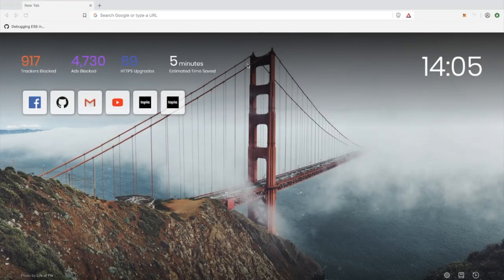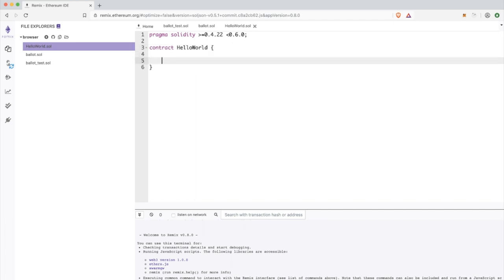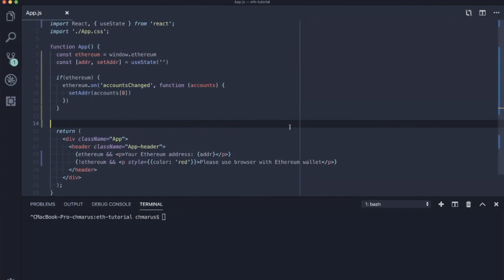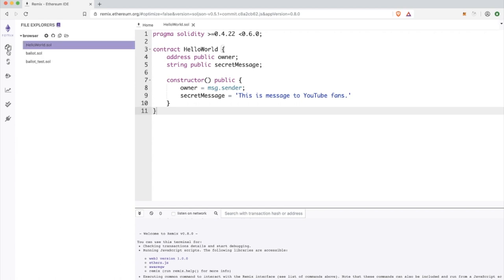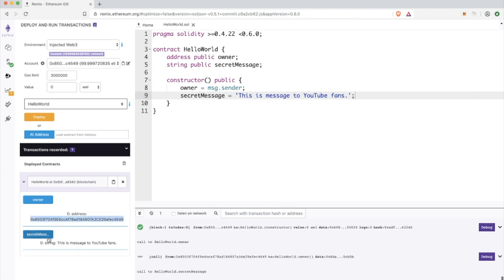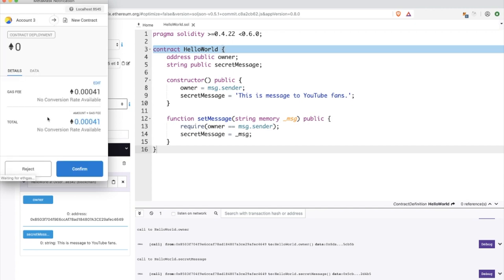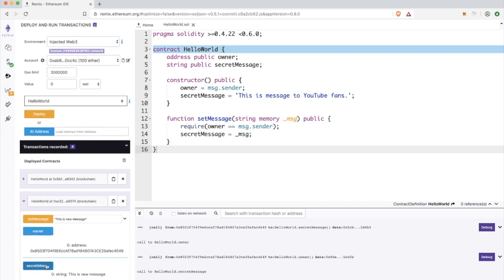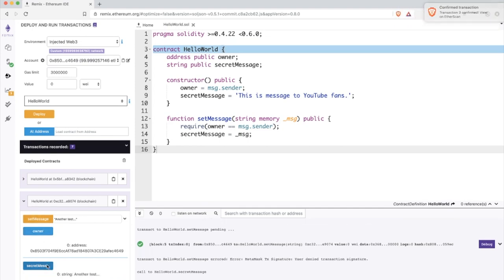How to deploy Ethereum smart contract to local node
In this video I will show you how you can deploy your very first smart contract to local Ethereum blockchain using Remix IDE (browser based editor). All you need to have is a browser with MetaMask.